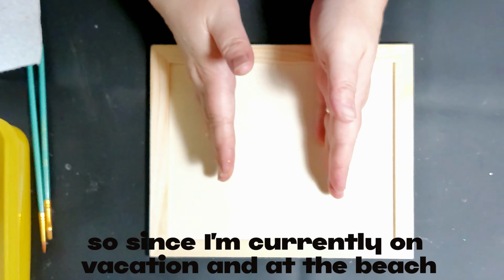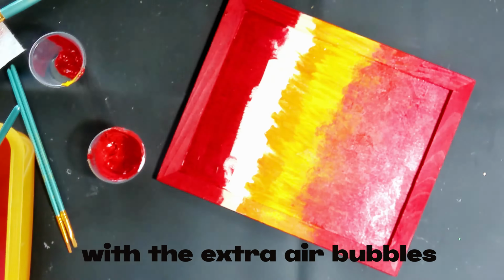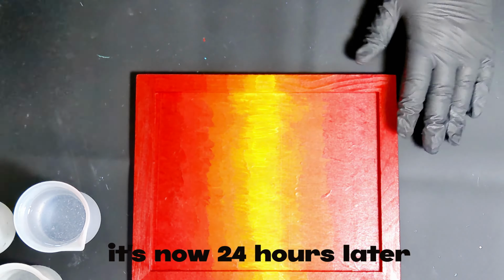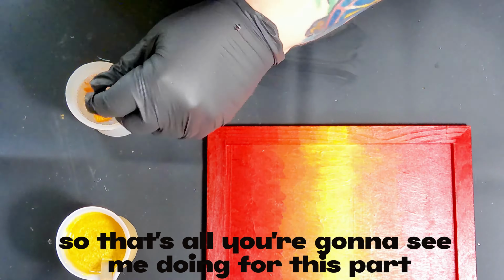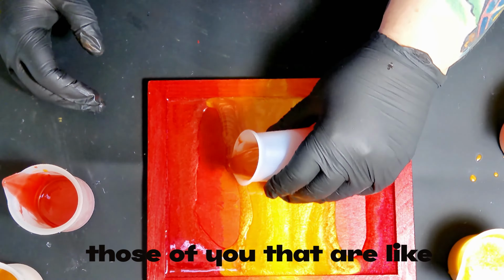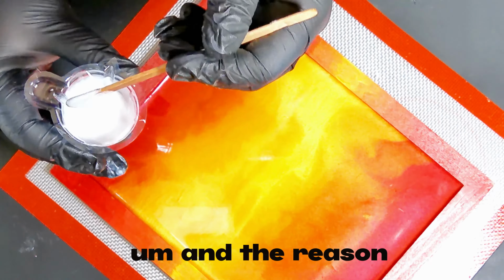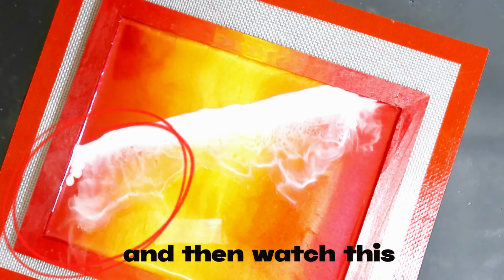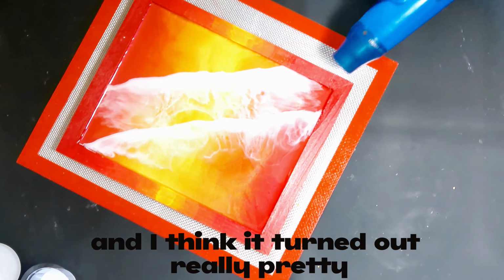Absolutely Stunning Resin and Wood Ocean Sunset Tray/ EP 10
In this video I make my first ocean resin project. It is an absolutely stunning tray.

Supplies:
JDiction High Gloss Epoxy Resin 1:1- Amazon
Wooden tray- Temu
Essentials acrylic paint- primary yellow, naptholene carmine- Wal-Mart
Master's Touch- Titanium white- Hobby Lobby
Rolio mica powders- scarlet, tiger orange, and aurelion yellow- Amazon
HTV Ront pigment paste- white- Amazon
Cheapart alcohol ink- advance white- Amazon

Is there something that you would like to see? Comment your ideas below. Let's go on this resin journey together.